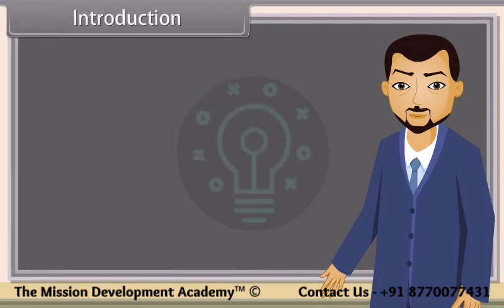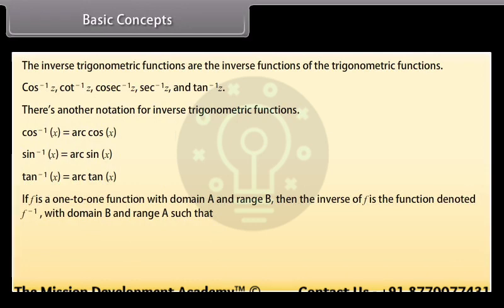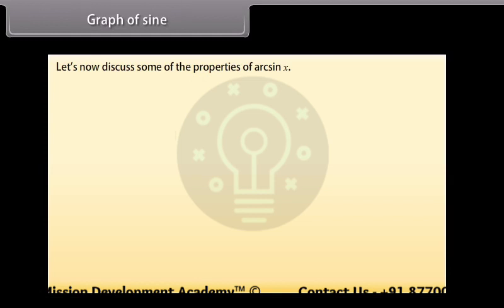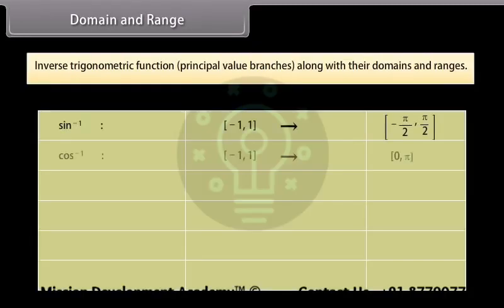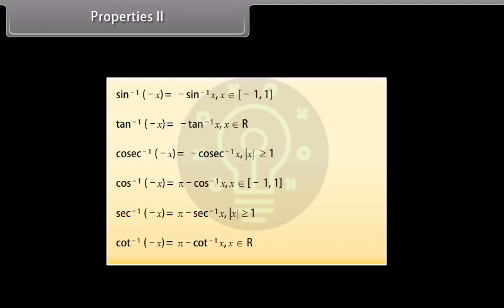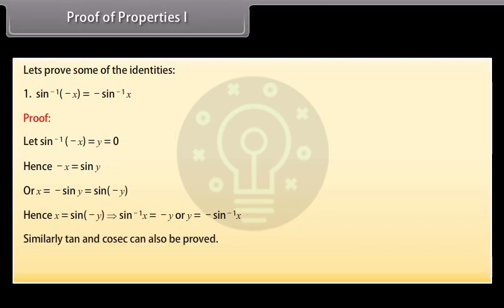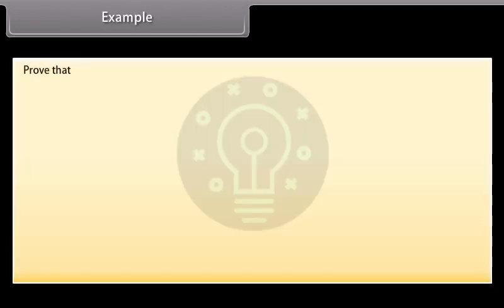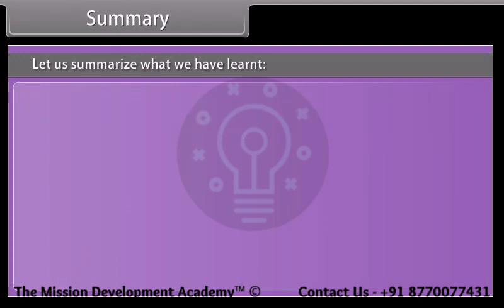Inverse Trigonometric functions @tmdacademy Class 12 || Maths